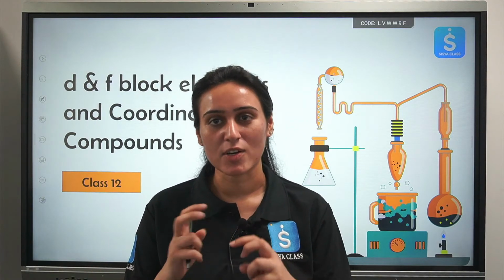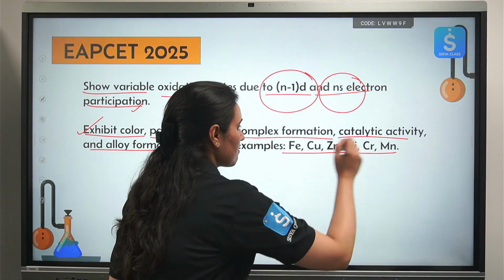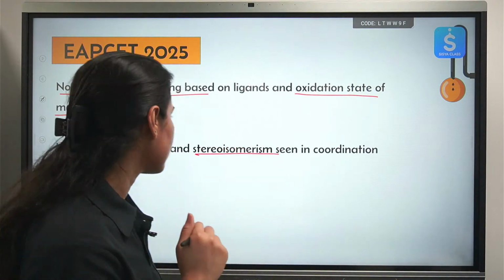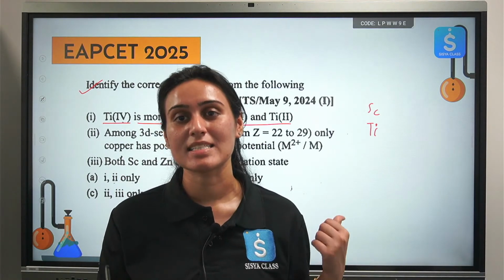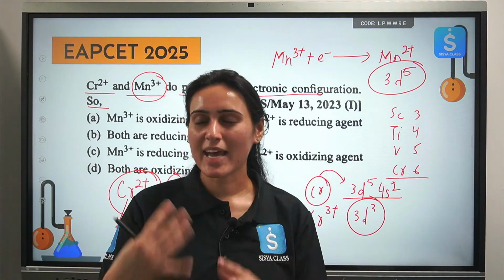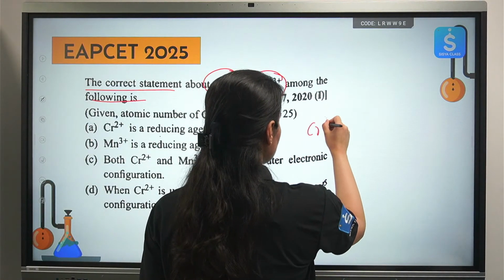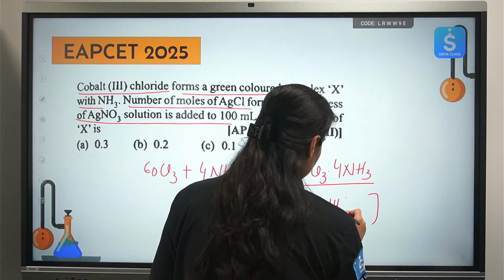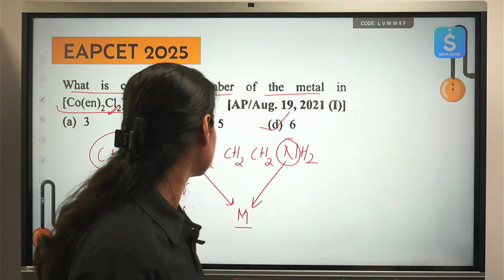d and f Block, Coordination Compounds | EAPCET Chemistry One Shot Revision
🚀 Ace AP EAPCET Chemistry! Join Our One-Shot Revision Session!

📌 Topic: d & f Block Elements + Coordination Compounds
📌 Format: High-Yield One-Shot Revision
📌 Boost Your Prep for Just ₹29 👉 Join the Booster Program Now!

🔥 What You'll Learn:
✅ Properties & Trends of d & f Block Elements
✅ Color, Magnetic Properties & Complex Formation
✅ Crystal Field Theory & Ligands
✅ Nomenclature & Isomerism in Coordination Compounds
✅ Key Reactions & Applications
✅ Exam-Focused PYQs & Tricks

🎯 Revise Quickly, Master Concepts & Score Higher! Don't miss out!